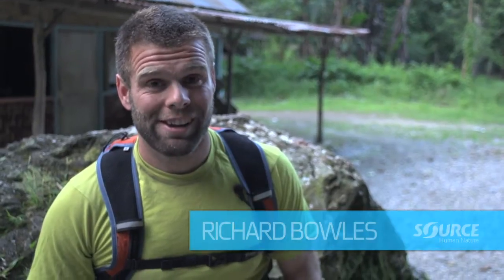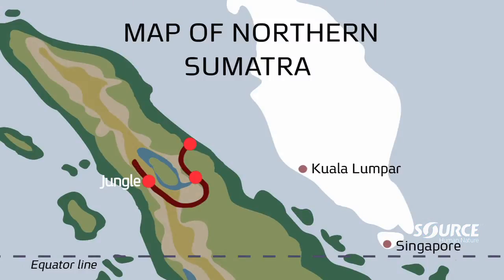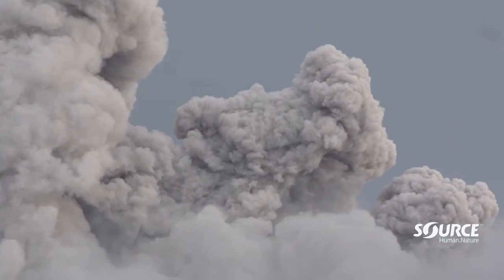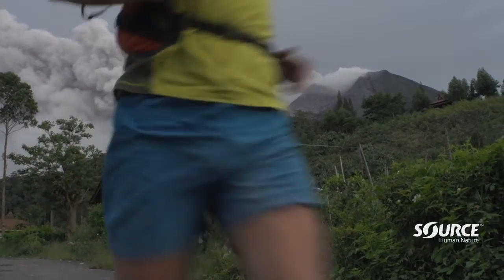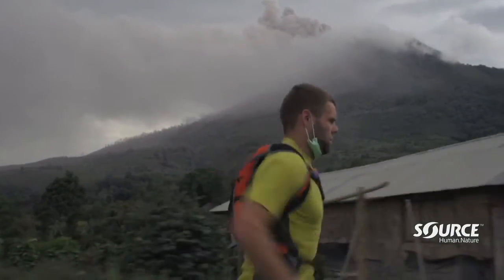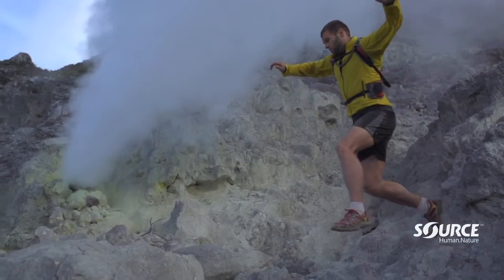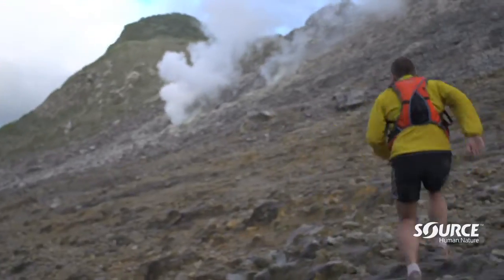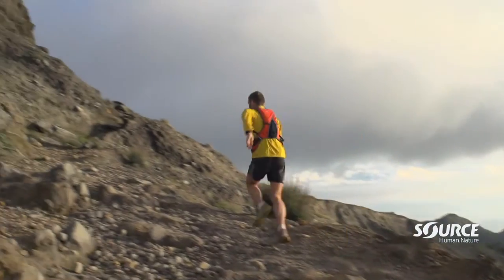Richard Bowles Volcano Adventure | Day 4 | Introducing the Dune Pack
DAY 4 - Running up an ERUPTING VOLCANO!!
By the time Richard reaches the volcano - thousands of people have been evacuated, rocks are coming down from the sky - but the man keeps running!
And he takes the time to explain more abou t the Source pack he chose for the task - the DUNE. All we asked for was a product simple movie... but with Richard you never know how extreme it will get.